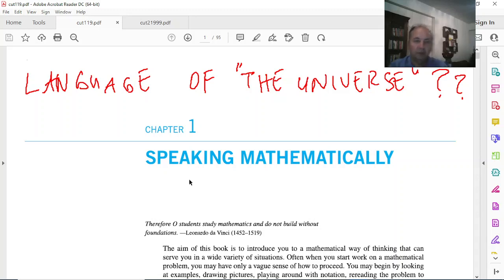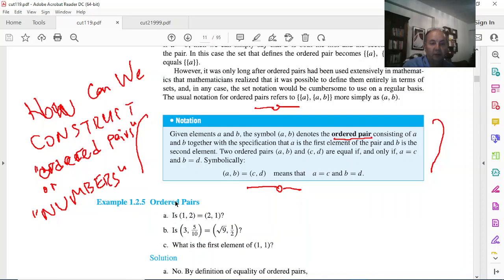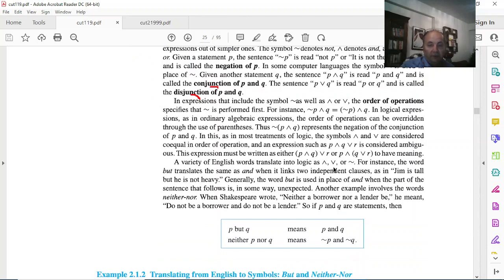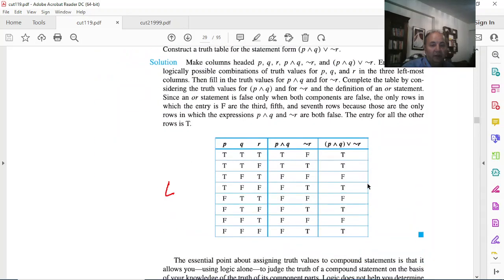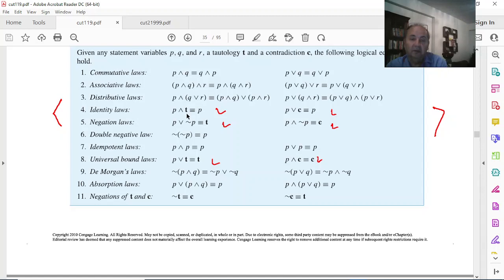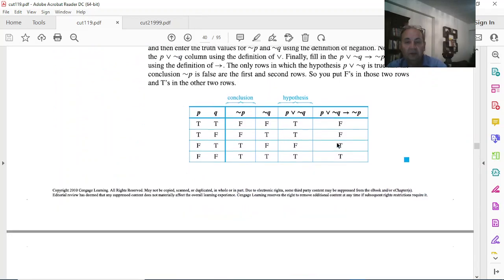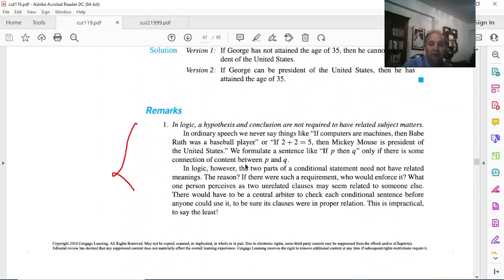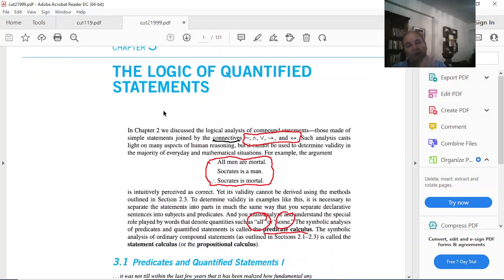LOGIC FOUNDATIONS AND TRUTH TABLES